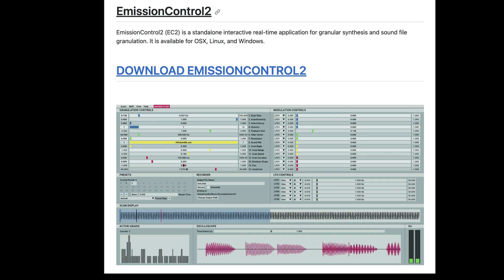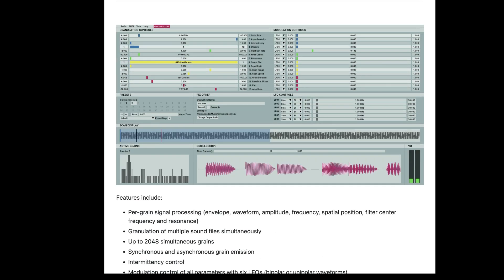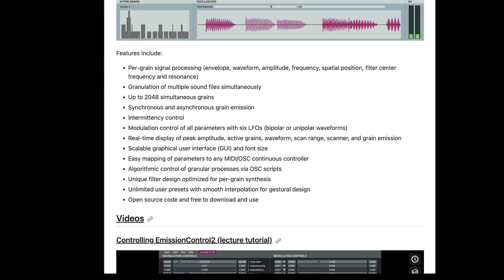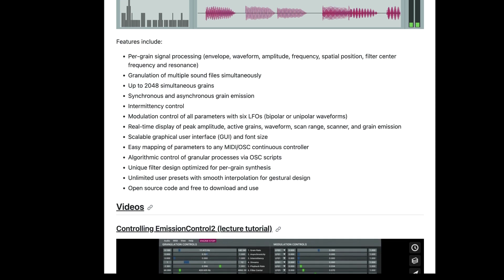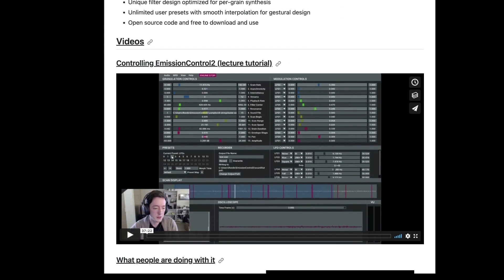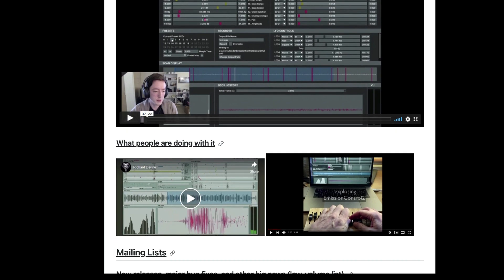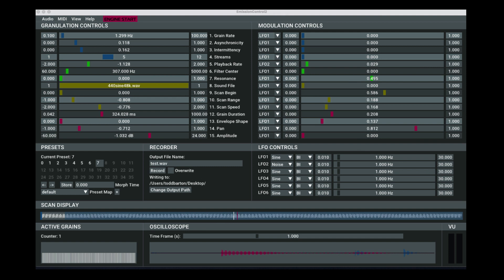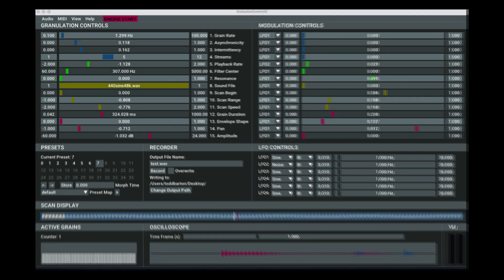EC2 demo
EC2

Review